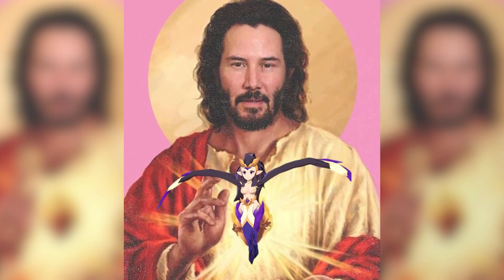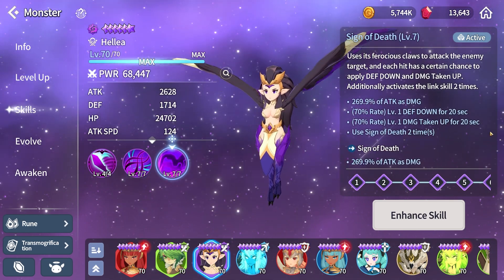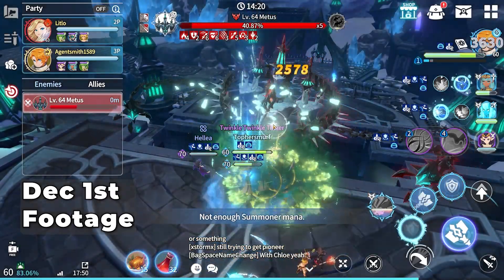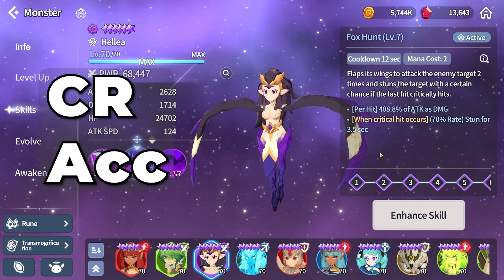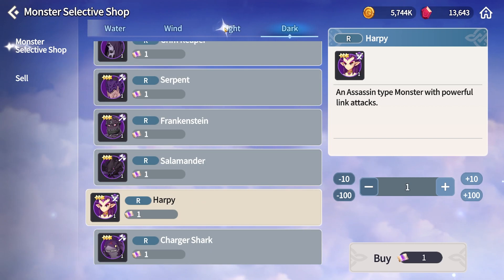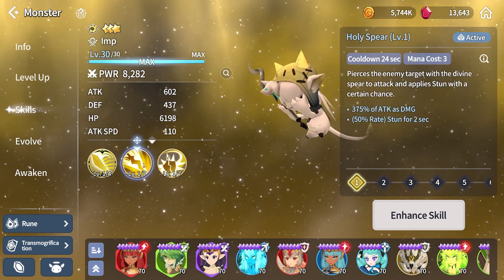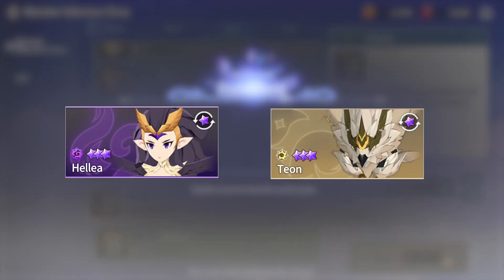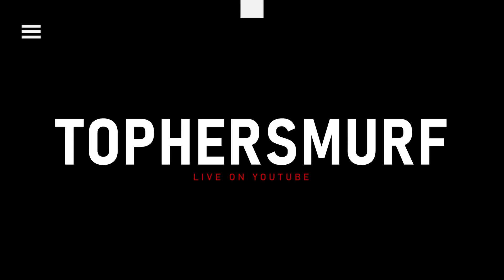GET IT NOW! Best LD 3 Star | Summoners War:Chronicles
Now you can be a proud owner of the best LD 3 Star Monster!